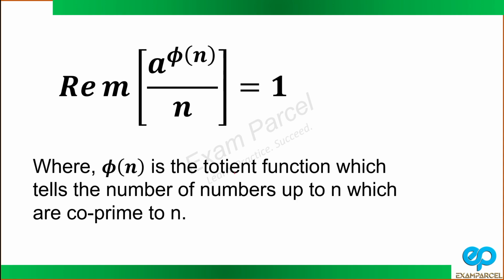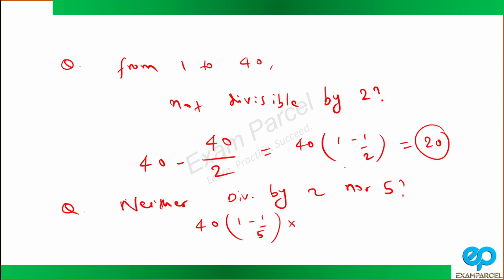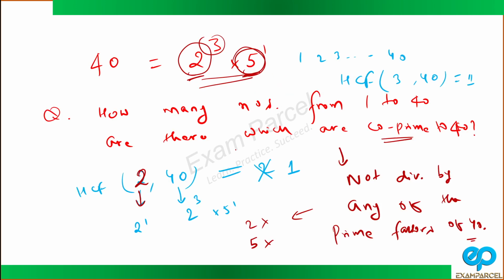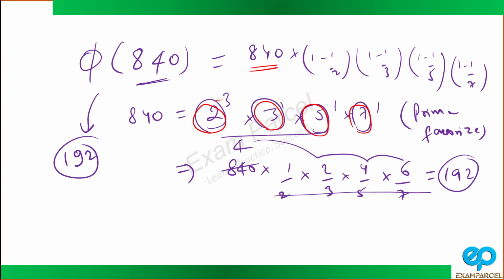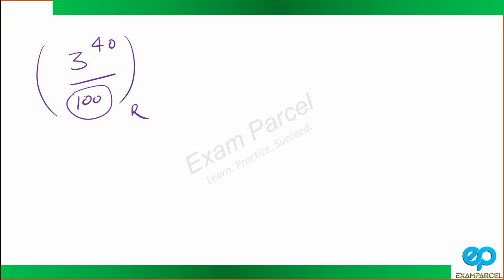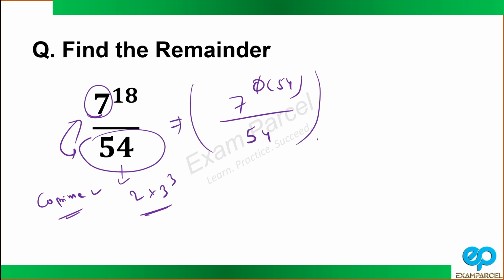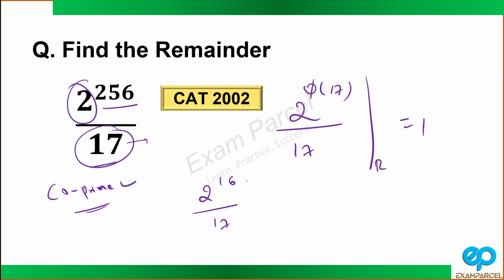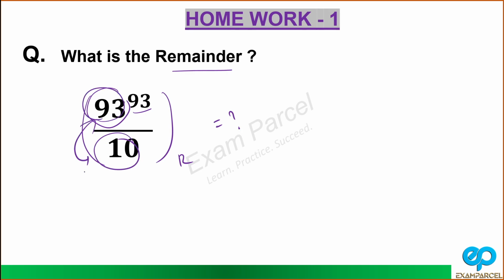Remainders 6 || Number System || CAT Quant || Euler's Theorem || XAT/IIFT/SNAP/CMAT/NMAT/MAH CET MBA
In this video, We discuss a very important topic on Remainders from Number system Chapter for All MBA Exams, viz. CAT, XAT, IIFT, SNAP, CMAT, TISS etc.
The concept that is discussed is :  Euler's Theorem for Remainders . Euler's theorem is very important to solve the questions based on remainder.  The condition is that the base and the divisor should be co-prime.